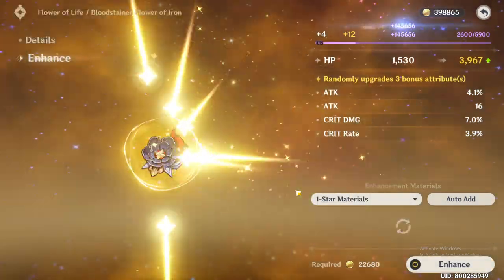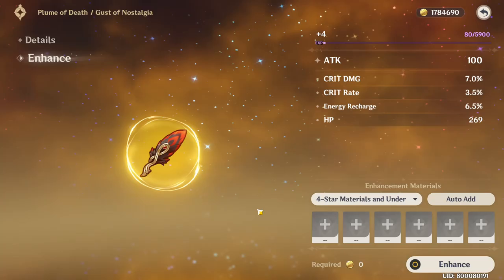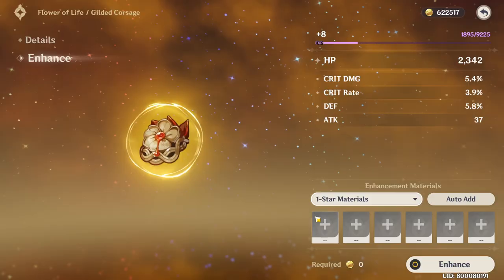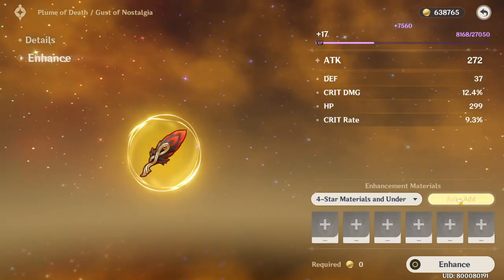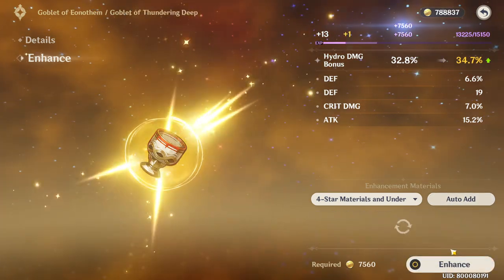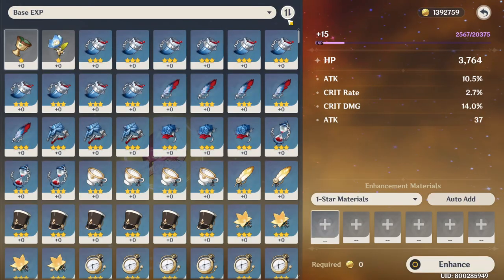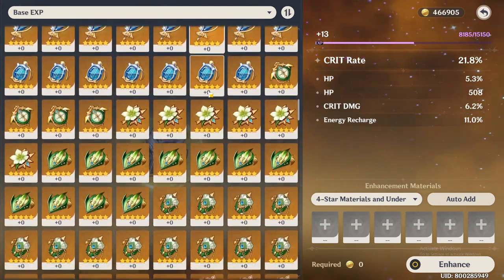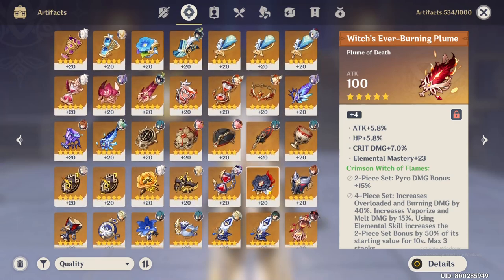TRYING TO GET GOD ARTIFACTS!! IS TODAY THE DAY?? Refining session // Genshin Impact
Hi guys, so I have been farming for quite some artifacts and decided today is the day to refine them. May RNGesus be with us.